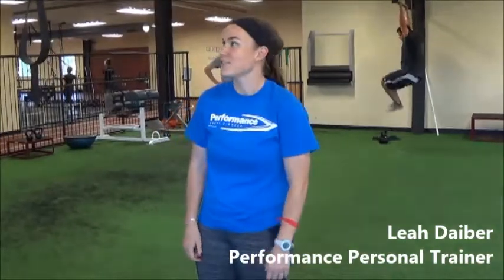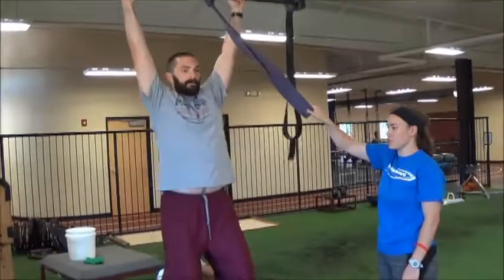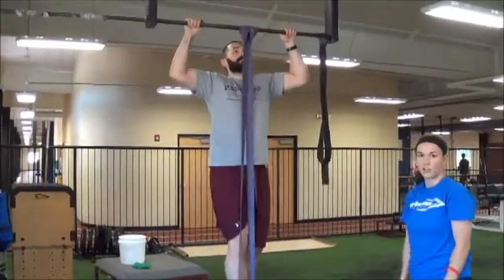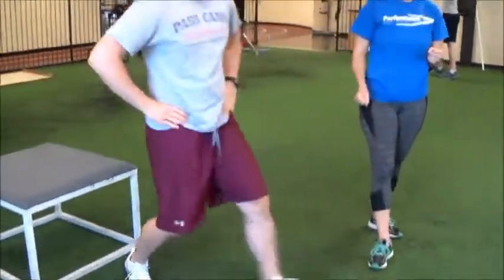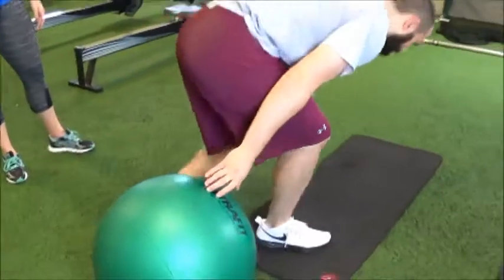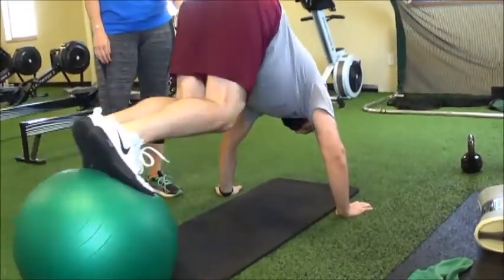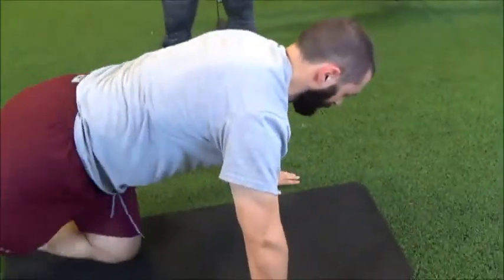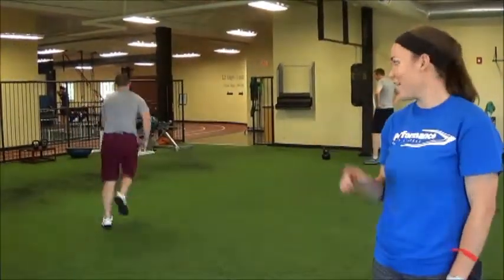Workout of the Week #11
DIRTY 30
30 Pullups (Jumping or Banded)
30 Lunges each leg
30 Ball knee tucks
30 Pushups
30 Burpees
3 Sets of Stairs
3 Laps Run/Walk